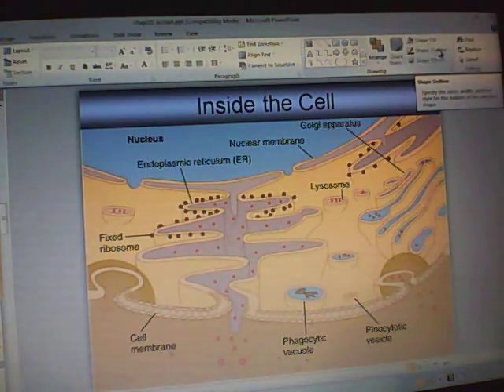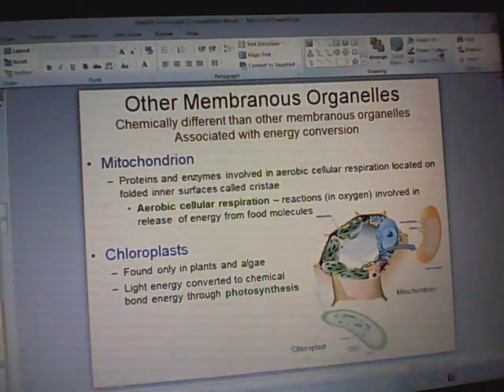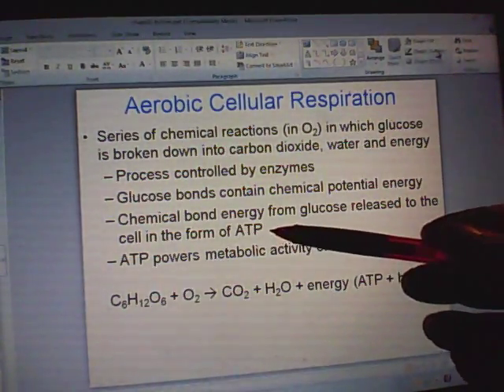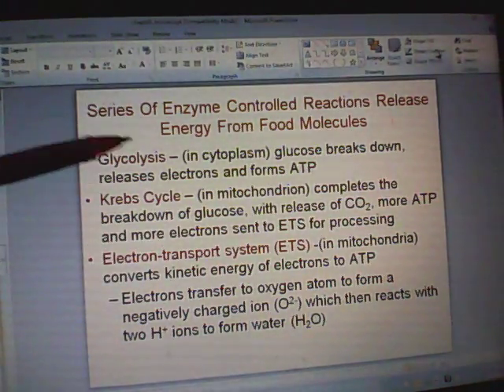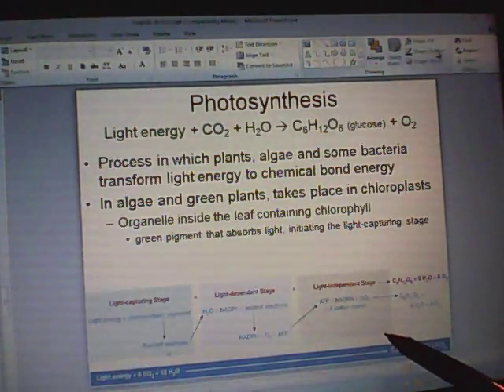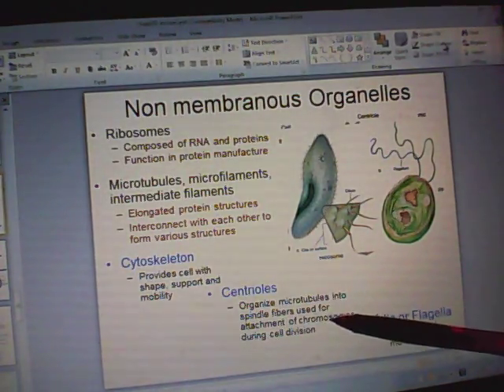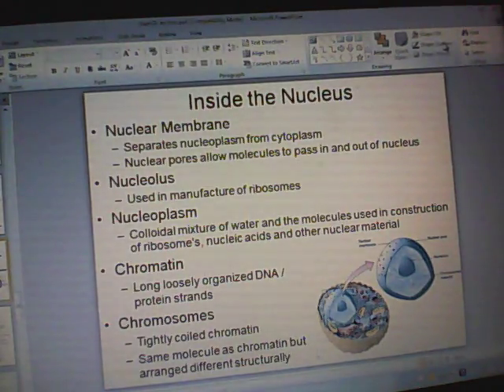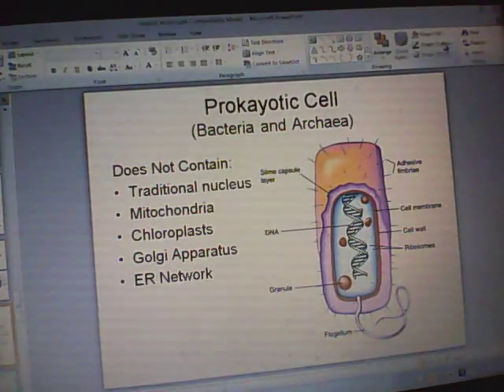chpt. 20 pt 2